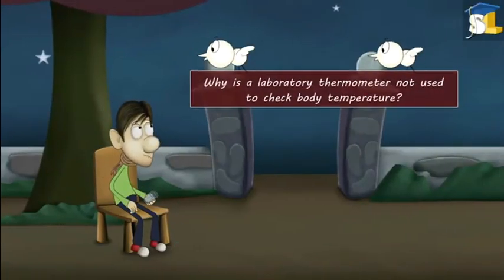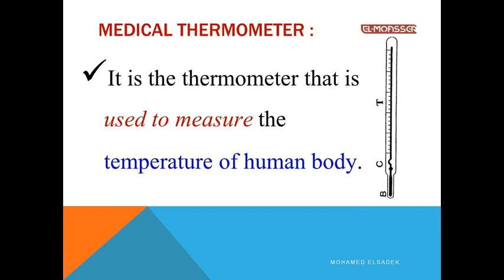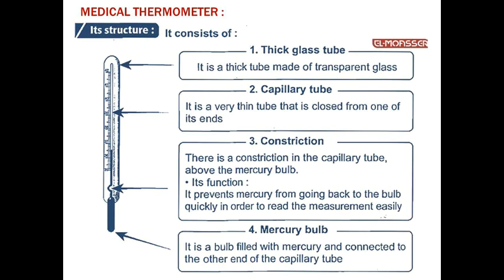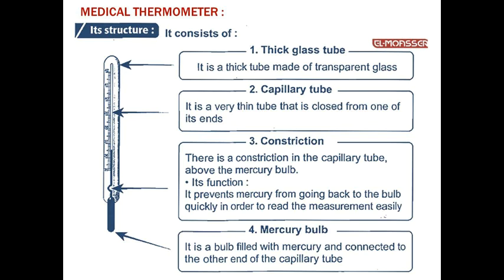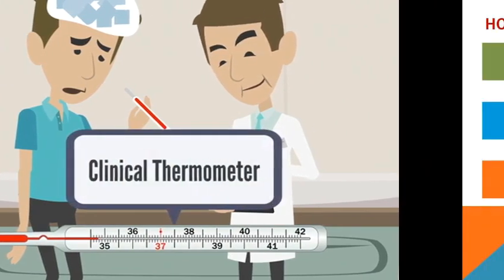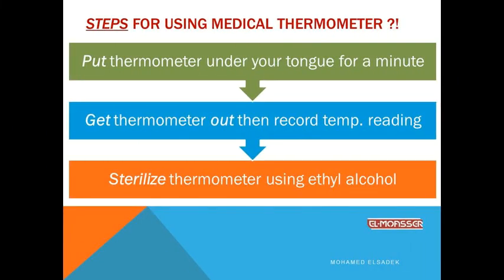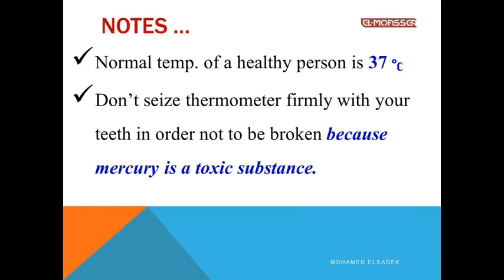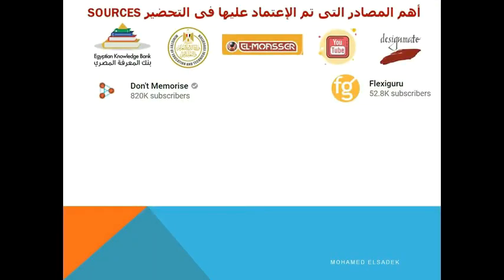Medical thermometer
Thermal Energy - Measuring temperature
- Medical - clinical thermometer - animation video learning
By: Mr Mohamed Elsadek